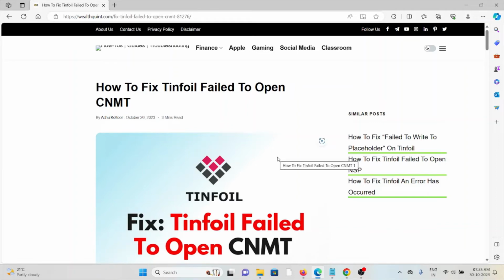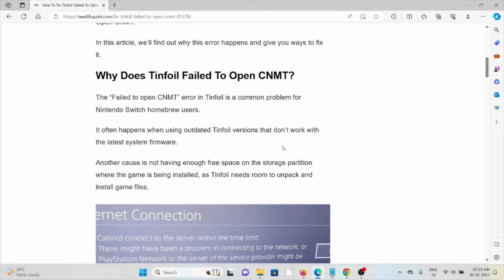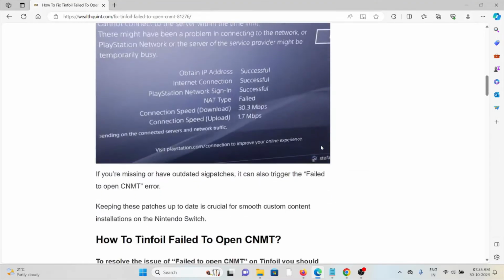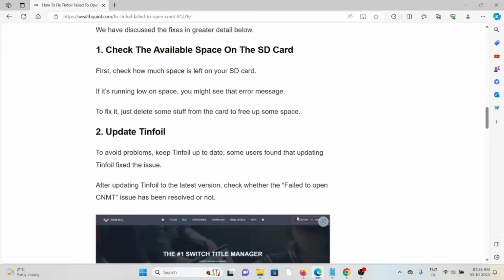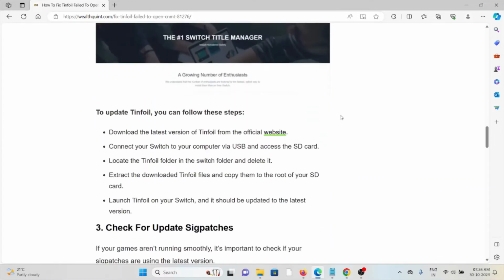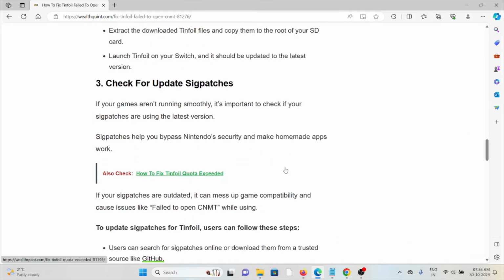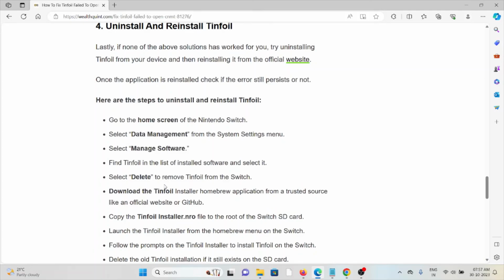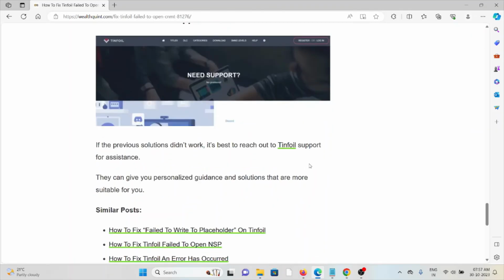How To Fix Tinfoil Failed To Open CNMT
Tinfoil, which is a well-liked homebrew installer, helps people manage and install special software and games.But sometimes, users run into a bothersome error that says “Tinfoil Failed to Open CNMT.”In this article, we’ll find out why this error happens and give you ways to fix it.

0:00 Introduction
0:21 Why Does Tinfoil Failed To Open CNMT?
1:00 Solution 1:Check The Available Space On The SD Card
1:19 Solution 2:Update Tinfoil
1:57 Solution 3:Check For Update Sigpatches
2:20 Solution 4:Uninstall And Reinstall Tinfoil
2:35 Solution 5:Contact Tinfoil Support